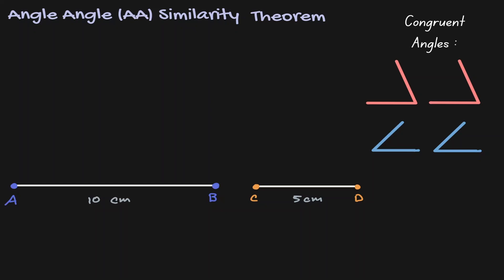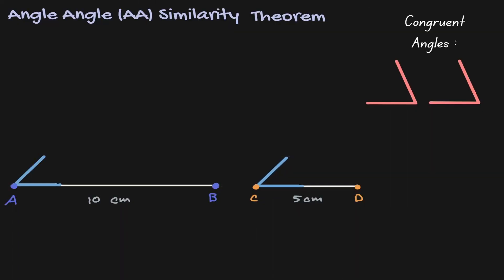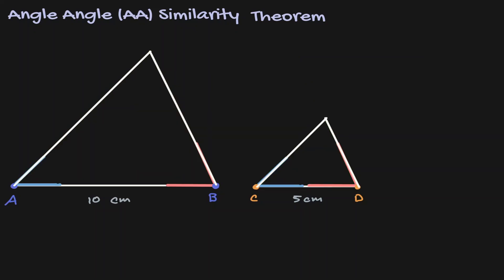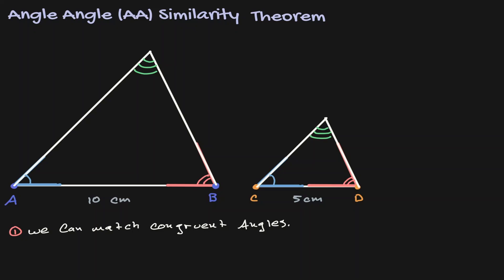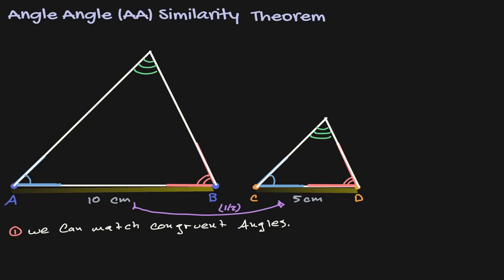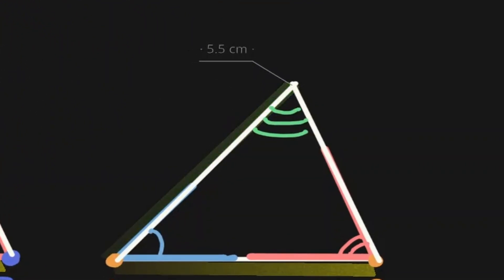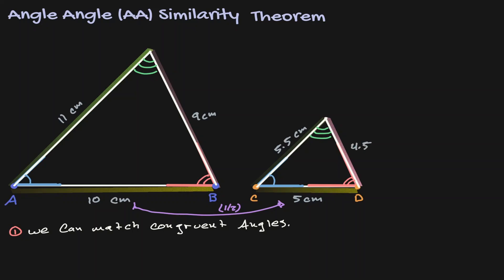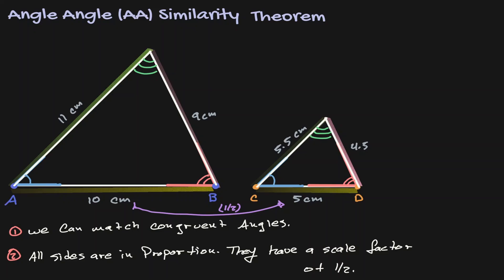Triangle Similarity - AA Similarity (Quick and Easy Explanation)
triangle similarity - AA Similarity is a lesson that will teach you how to identify triangle similarity. AA similarity is a shortcut that we have when we are trying to identity similarity in triangles. At the end of the lesson, you should be able to identify and determine if two triangles are similar using AA similarity theorem.

⏰Timestamps⏰
0:00 Introduction
0:24 Placing Angles (AA Similarity)
0:41 Constructing Triangles (AA Similarity )
1:06 Observation about Angles (AA Similarity)
2:00 Proportion About Sides in Figure
5:37 Conclusion on Similar Triangles (AA Similarity)